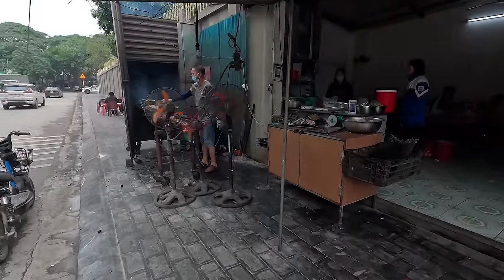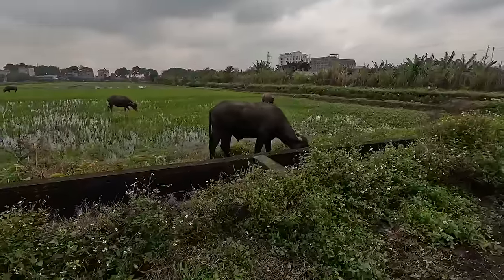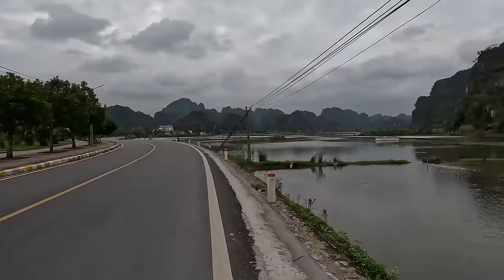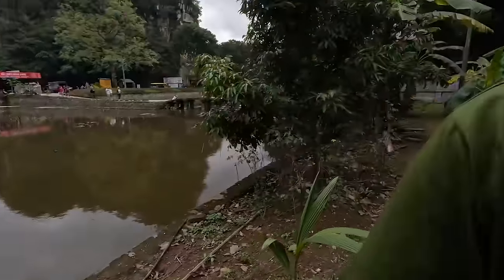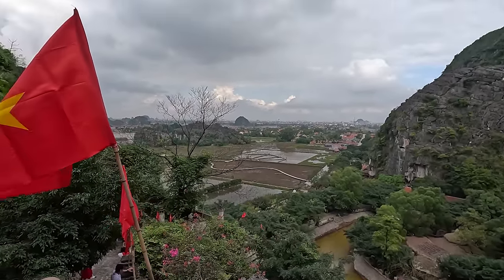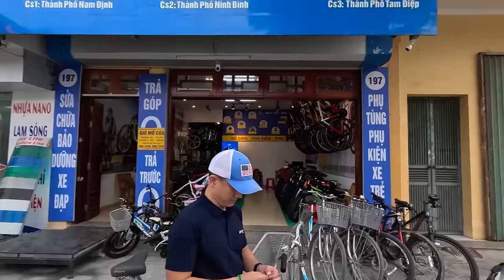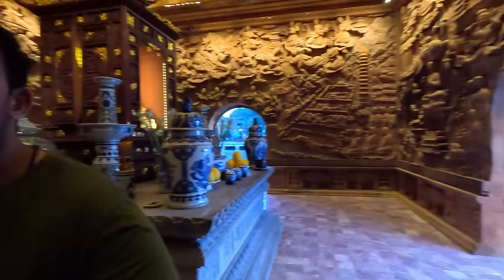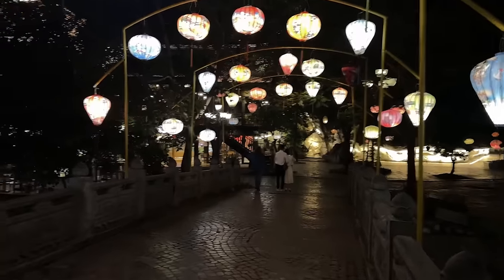BLOWN AWAY by $1 BUN CHA in Vietnam 🇻🇳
In this video, we will take you on an adventure around the beautiful rural Ninh Binh! We were cycling around the most scenic routes to show you more of a local side of this city as well as to experience the stunning landscape with karst mountains, deep green valleys and winding rivers 🌿🏞️ And as you know we're big FOODIE lovers, we *started the day off with the best Bun Cha* we've ever tried!!! 👅

CHAPTERS
0:00 Bún chả Breakfast
6:08 Cycling to Tam Cốc Area
8:24 + Xanh Coffee
13:50 The Views
14:47 Bich Dong Pagoda
22:59 Goats
23:34 Us Being SCAMMED
25:45 Mua Cave
30:51 Coconut
33:32 Bike Shop
34:01 Hoa Lu Ancient Town
40:08 Daily dose of Phở
46:35 Lanterns by Night